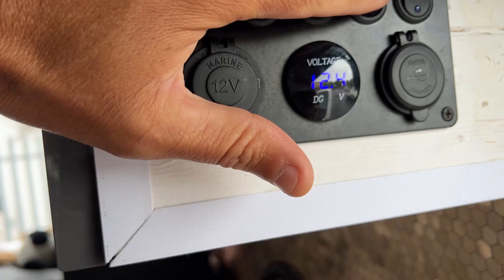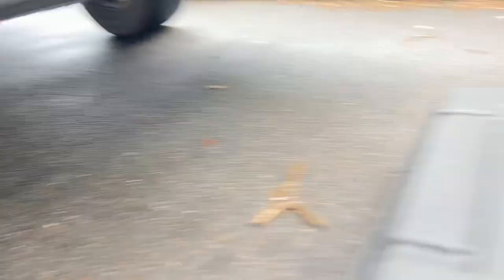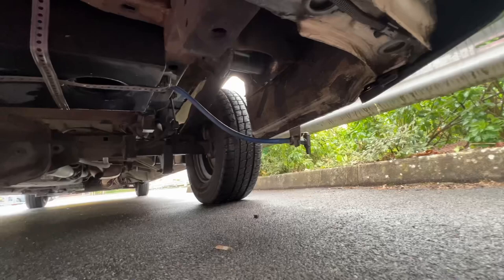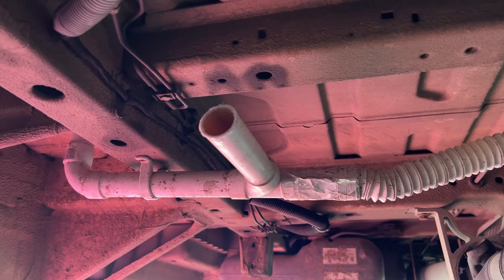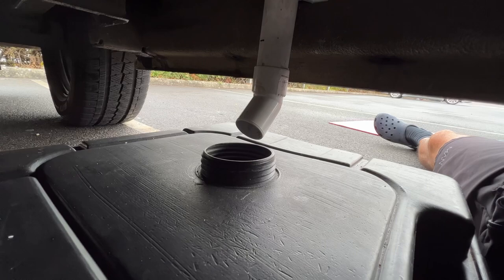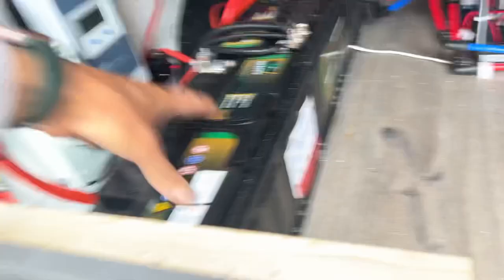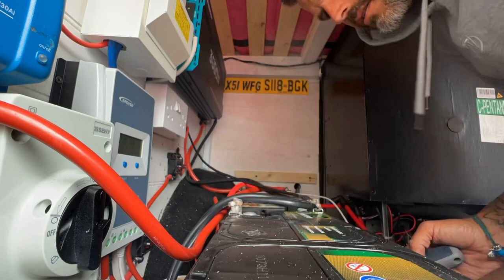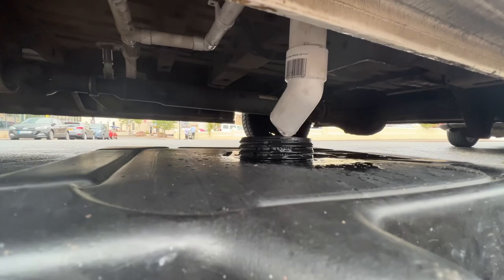WATER TROUBLE: vanlife Problem!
WERE OFF TO SCOTLAND 🏴󠁧󠁢󠁳󠁣󠁴󠁿 LATE AUGUST FOR 2 WEEKS YAY! So Be sure to Stop By for Tons of content

So in this video were having a big re-think about the way in which we dispose of out water! (The water after we have had a shower/wash up) it hasnt been escaping at all so thanak to mu uncles we have a NEW SOLUTION / FIX !

PREVIOUS TRAVEL VIDEO 🚐➡️ SCOTLAND NC500 JOHN O GROATS: HUGE vanlifeuk Milestone!

We Home school our 2 Boy's Tomas/Jorge & Along with Ema & Ian we make up the Platt's. We started our Adventure in 2021 and haven't looked back.. So come along for the Journey..

THANKS - JAKE 551 💜

Sony a6600 ➔
Sony 70-200 F4 Lens ➔
Sony 28mm F2 Lens ➔
DJI Air 2s ➔
Go Pro Hero 9 ➔
Dji Osmo Mobile 4 ➔

This Channel contains: travel,travel vlog,budget travel,music travel love,2021 travel,travel gear,travel hacks,travel vlogs,luxury travel,travel couple,travel packing,yes theory travel,travel insurance,travel essentials,travel accessories,us travel,USA travel,travel USA,travel kit,travel bag,travel accessories 2021,travel 2021,travel Bali,Bali travel,travel lane,travel show,travel tech,travel tips,travel accessories for men,travel,cheap travel,road schooling,homeschooling,vanlife,vanlifers,van conversion,vans,240 hookup,flooring,insulation,painting,lights,electrics,pull out bed,electrics,van electrics,solar install,solar panel,shower enclosure,vapor barrier,plumbing,teignmouthdevon,teignmouth,exmouth,minehead,somerset,burnhamonsea,ilfracombe,

Have Great Days Everyone - Catch Up On The Next One 🤙🌅🌊🚐☕️